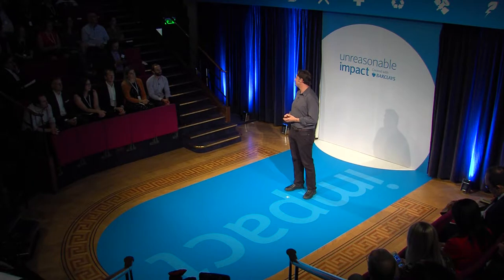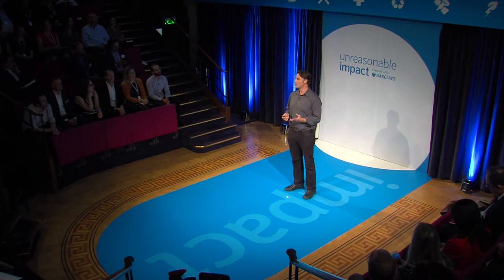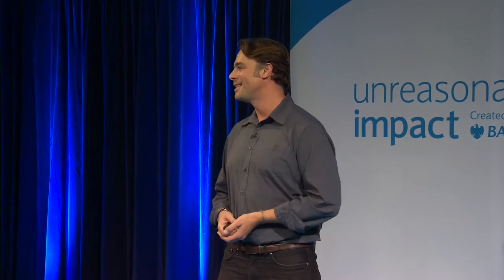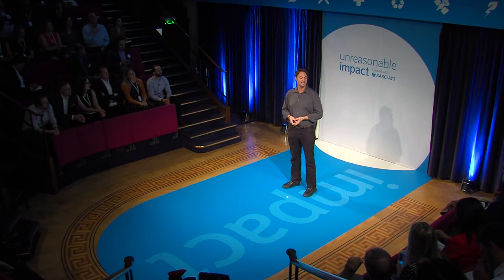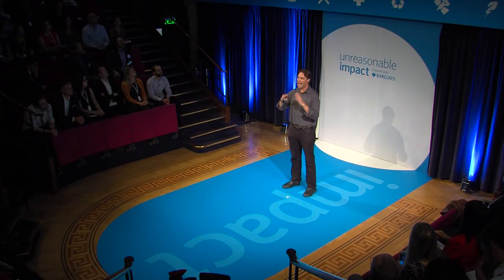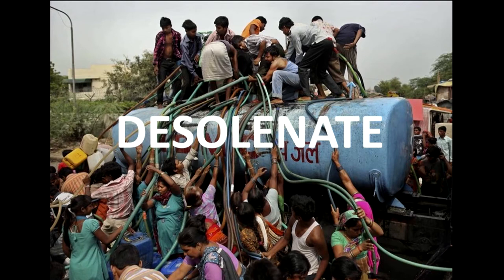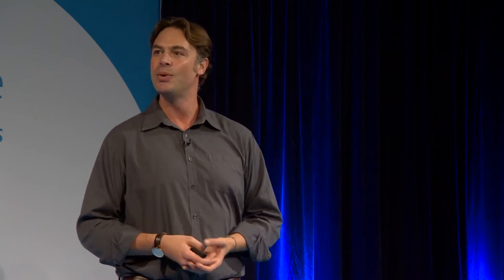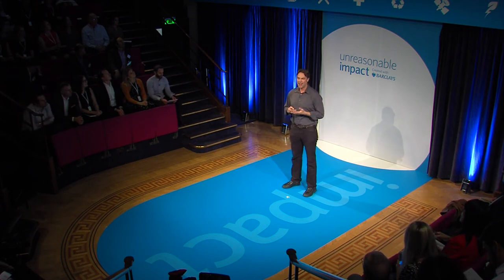How to Solve the Global Water Crisis | Alexei Levene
Desolenator, a U.K.-based startup aims to address 1 billion of those affected by the global water crisis. Desolenator offers the world’s first affordable, compact, and portable device that uses solar technology to purify water.

ABOUT UNREASONABLE IMPACT

it is estimated that the global economy will need 212 million new jobs in order to accommodate current unemployment, supplement projected job loss resulting from automated industries, and provide opportunities for the next generation. Barclays and Unreasonable Group have partnered to launch Unreasonable Impact, the world’s first international network of accelerators focused on scaling up entrepreneurial solutions that will help employ thousands worldwide while solving some of our most pressing societal challenges.